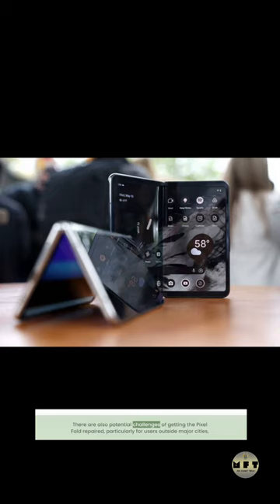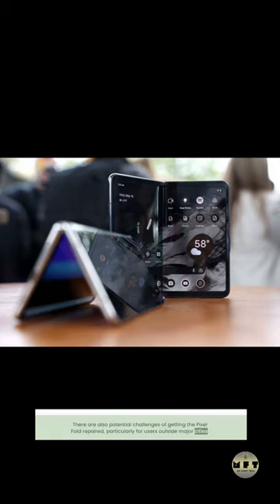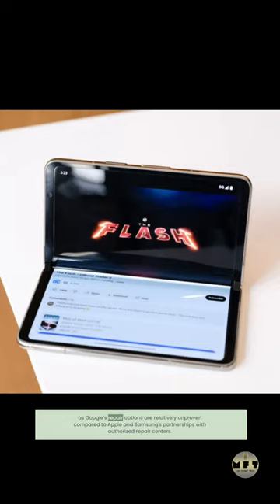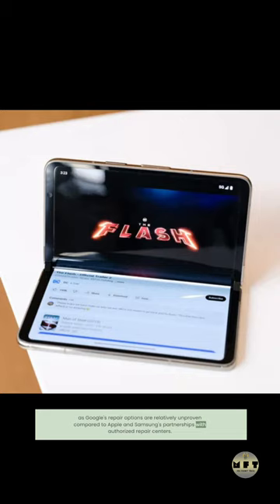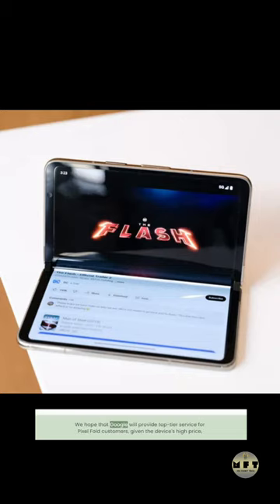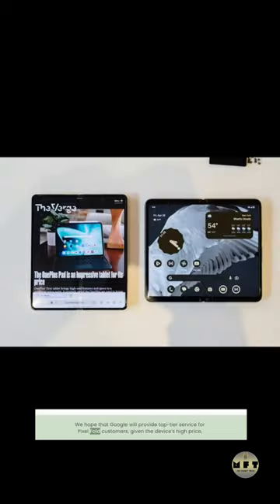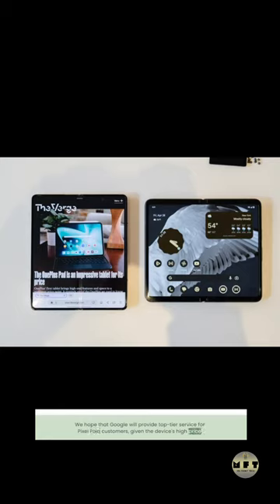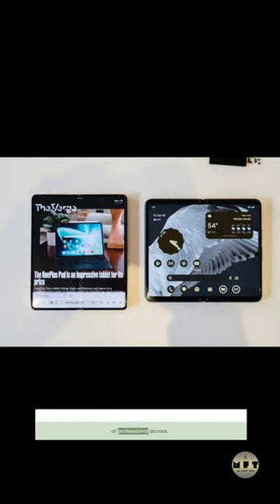Can Google's pixel fold hang ? 😳 | tech news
Your Queries 🌍:

homepod 2
simpsons predictions
tom ellis
aurangzeb alamgir status
homepod 2 review
ai danger
apple homepod 2
elon musk ai
elon musk ai warning
netflix password sharing
Simpsons crypto
Voice ai
why is space dark
2 vs 1 mma
5 minute crafts
6000 degrees
adventures with park
After dark
alaska balloon
alaska object
anshul vs jeka saragih
apex legends mobile
aqua man kid
arab shampoo

arknights

army podcast ranveer allahbadia

arnold schwarzenegger

australia vs india test highlights

baalveer returns

baby meteor whamos
balloon shot down

best chromebook 2023

best samsung phone

bhoot

black anthem

blue blue blue blue

bromas del payaso
bruschi michis
buom
call of duty modern warfare 2
cansel aybüke
cartoonz
chadke nepali movie
chiefs vs eagles
china satellite hawai
chrisean rock
chucky chucky chucky chucky
clarencenyc tv
COcina

colores

countries that support canada

cryptid

customizing shoes

daddy why you die

deporte

dispatcher training trucking

dnipro river

eagles robbed

eating outside

eink

elon musk about andrew tate
elon musk danger of ai

elton john

elvis wise man sayys

every lantern corps

fernanfloo

football game

furry vs anti furry

gaming clip hall of fame

gato con botas

george calin

greg doucette

halsey

harley quinn

harvey

hasbulla

helicopter build a boat for treasure
homepod

homepod 2 sound test

homepod 2

homepod 2023

homepod review

how to download mod apps on ios

how to reduce body fat percentage

how to sell candy at your school

hrithik roshan dance

i aint worried

i crashed a 1 of 1 pagani

immortal awakening

infinix zero ultra video test

instasamka

iron man

islam vs volkanovski full fight hd
ismail aarka
jessie
joe rogan
joe rogan neil degrasse tyson
johnny depPP
joker
kahani
kanye
karan aujla boli on wedding
karapuram gauramn song
m1 garand
machhali machhali machhali machhali
make money
mass
me tatúoa inma calva
mercedes 2023
minecraft liedjes
minecraft toolbox
miss you
modified cars
mrbeast
ms word tips and tricks
muqaddar ka sitara episode 57
myforexfunds
músicas
nas daily
new sinhala films 2023 full movie
nicki minaj high school
nissan sentra 2016
number lore
oak island
orlando brown
overheat
passport bro
pathan movie
people playground
philadelphia eagles
pimple popping tiktok
pinku pinku
pragati verma
rainbow six siege gameplay
rashel kolaneci status hot
rebecca zamolo
rihanna super bowl 2023
roblox adopt me
ronnie coleman
rose mcgowan
russian vlog
s23 ultra samsung
salahudin ayubi
salman khan
samsung all model
samsung galaxy a53
satoru y/i-
scythe
shorts
shum
sidemen one word interview
sigma metamorphosis
simpson bitcoin
simpson crypto
simpson predictions
simpsons predictions 2023
Sinan g
sinan g
sita ramam status
slipknot
sojoni
somebros
step up on x gimme more
subo hot dog prank
sudha murthy
super bowl chiefs
tell me why
tesla nevada
tmkoc
toxic humans juice wrld
trans siberian railway
turkey earthquake 2023
ukraine
valentina batta
vantablack car
vario
video de terror
videos
vikalp mehta in kapil sharma show
volkanovski vs islam makhachev
Voyager 1
Voyager 1 last picture of earth
voyager 1 pictures
vr 360
vídeos de alejo igoa
websites like chatgpt
what if avengers endgame
what you doing if we break into your house
when you get b 4 times in a row
Xo team
XOcas
peakyua Ha MaxayeB BONKaHOBCKW